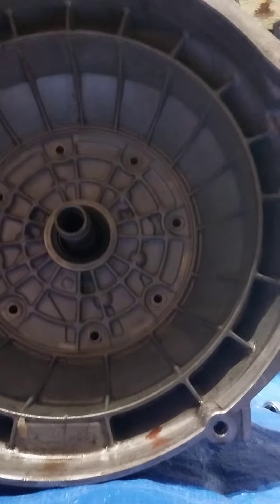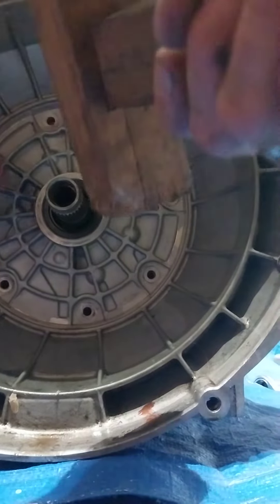ANATHEMA TRANSMISSION PUMP PULLER